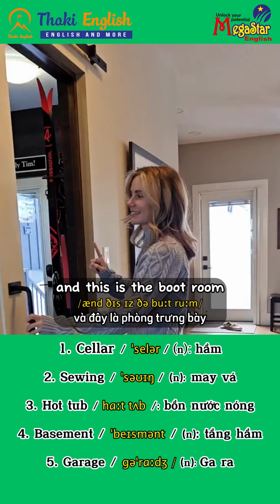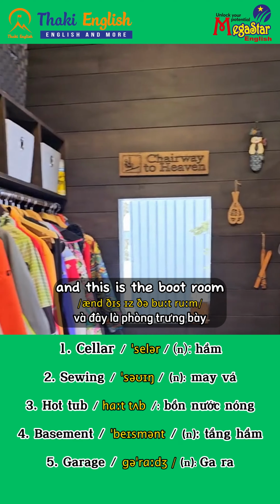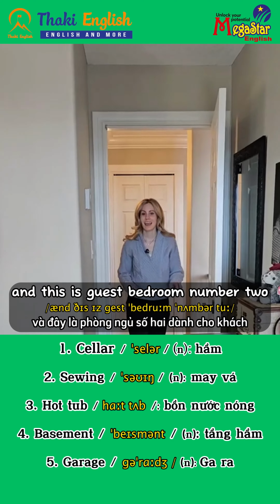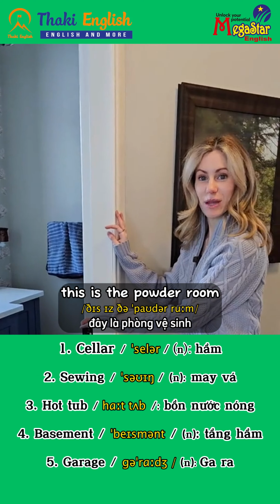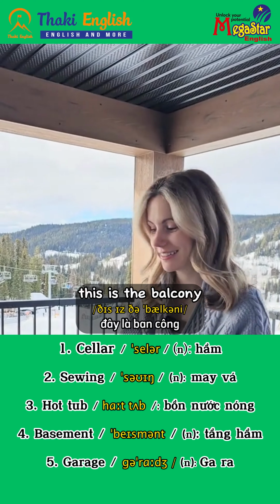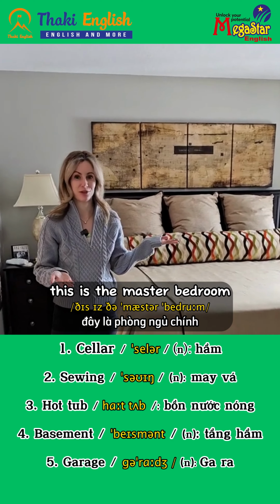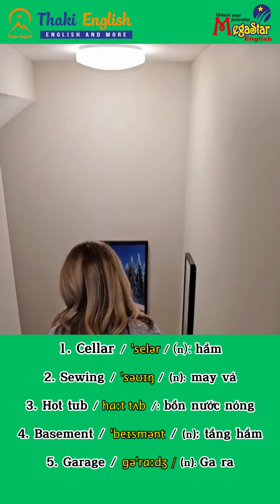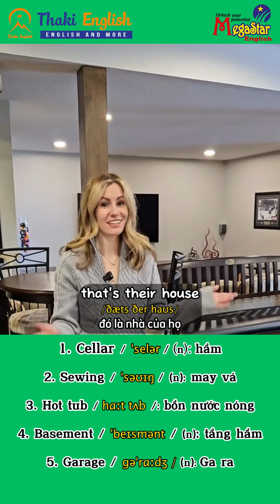Trung bình 1 căn nhà ở Canada sẽ có những gì nhỉ ?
👉 Bạn muốn phát âm chuẩn như người bản xứ, hay tham khảo khóa PHÁT ÂM CHUẨN TIẾNG ANH để chuẩn hóa 44 âm trong tiếng Anh và giúp bạn tự tin nói tiếng Anh hay như người bản xứ: Hãy tham khảo khóa phát âm chuẩn tiếng Anh siêu hay và siêu chất của cô Linh và Thaki:

👉Cô Linh dành tặng bạn khóa học 3 buổi online qua zoom hoàn toàn MIỄN PHÍ: Hướng dẫn bạn phương pháp LUYỆN PHẢN XẠ GIAO TIẾP TIẾNG ANH SIÊU HIỆU QUẢ Link đăng ký
Nếu bạn đã học tiếng Anh nhiều năm mà vẫn chưa giỏi, học ở trường, học ở các trung tâm, học Online / Offline, học với giáo viên người Việt, học với giáo viên nước ngoài mà bạn vẫn không tBật chế độ hỗ trợ trình đọc màn hìnhTrang chủTệpChènBố cục trangCông thứcDữ liệuĐánh giáXemChỉnh sửaXemChènĐịnh dạngDữ liệuCông cụĐể bật chế độ hỗ trợ đọc màn hình, nhấn Ctrl+Alt+Z Để
tìm hiểu thêm về các phím tắt, nhấn Ctrl+dấu gạch chéohể tự tin sử dụng được tiếng Anh.

👍 Đừng lo lắng, khóa học 3 buổi online qua zoom hoàn toàn Miễn phí sẽ giúp bạn tìm thấy lộ trình và phương pháp học tiếng Anh hiệu quả nhất giúp bạn dễ dàng và nhanh chóng chinh phục được tiếng Anh và để đây sẽ là nơi DỪNG CHÂN CUỐI CÙNG trên con đường học tiếng Anh của bạn.
Đăng ký qua link bên dưới để được cô Linh trực tiếp hướng dẫn bạn phương pháp LUYỆN PHẢN XẠ GIAO TIẾP TIẾNG ANH SIÊU HIỆU QUẢ

➤Cô Linh và Thaki liên tục tuyển dụng các vị trí khác nhau (Từ giáo viên, trợ giảng, tới chuyên viên tư vấn, trưởng phòng marketing, đội ngũ quay phim, chụp hình, làm video ...) Nếu bạn muốn vừa được làm việc với chế độ đãi ngộ tốt vừa được phát triển bản thân liên tục hãy liên hệ với chúng tôi! ỨNG TUYỂN các vị trí việc làm ở THAKI tại

⛪ Trụ sở chính: Số nhà 12, ngách 141/17, ngõ 1194 Đường Láng, Đống Đa, Hà Nội.